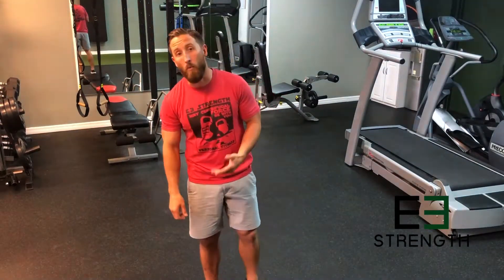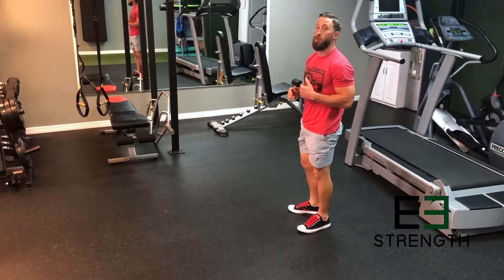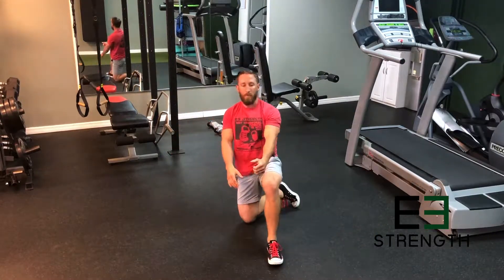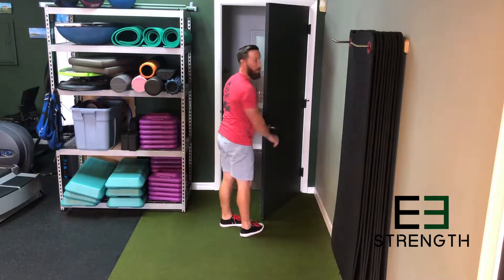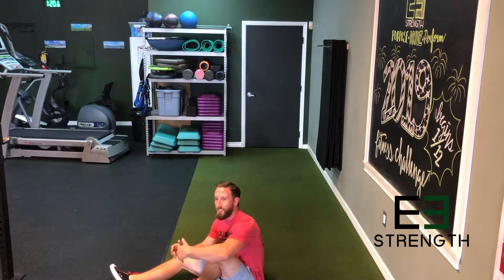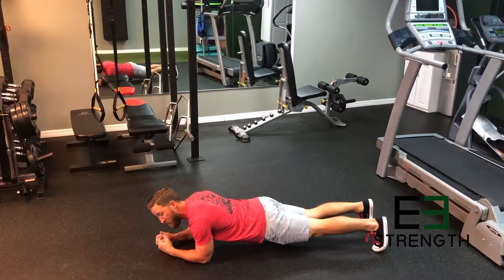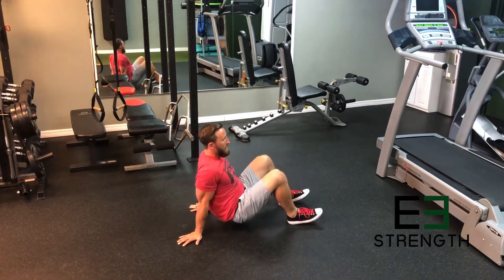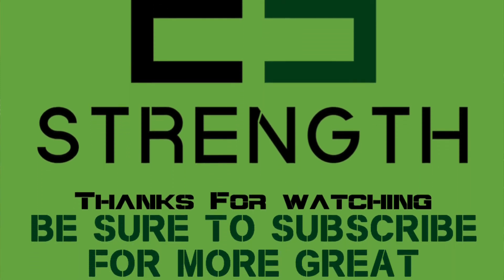Body Weight At Home Workout (Workout Wednesday 1/2/19)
New Year, new you!  Start 2019 strong with this and all of our Workout Wednesday PDF’s and instructional videos found in the description below.  Burn fat, build lean muscle and keep the weight off! These workouts should take about 30 minutes and can be done with no equipment from the comfort of your own home!

Warm Up @ 0:25
A1) Walk out Push-up @ 0:53
A2) Reverse Snow Angel @ 1:02
A3) Renegade Row with Plank Punch @ 1:15

B1) Single Leg Squat (alternating) @ 1:51
B2) Revers Walking Lunge Squat @ 2:13
B3) Single leg Bridge @ 2:49
B4) Bridge @ 3:02

C1) Hip Dip Plank @ 3:20
C2) Mini Commando @ 3:30

Finisher:  Bear Roll into Crab Reach @ 3:47